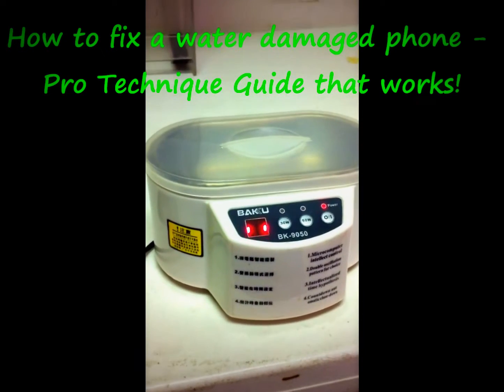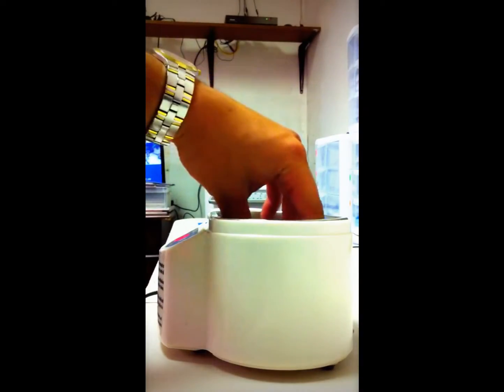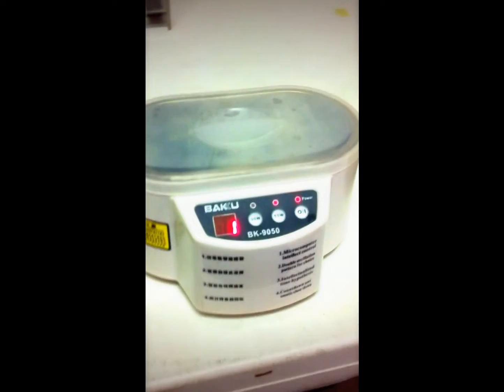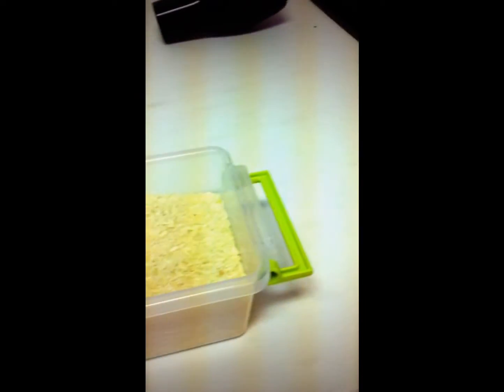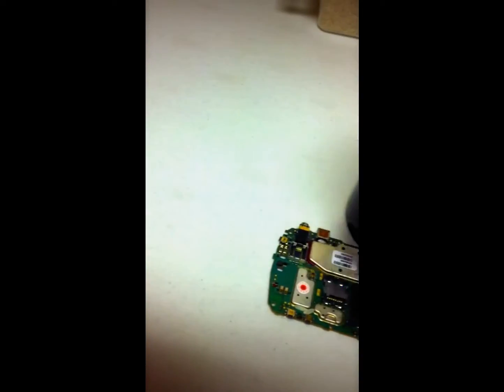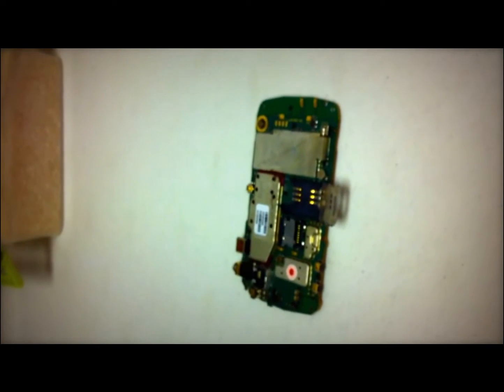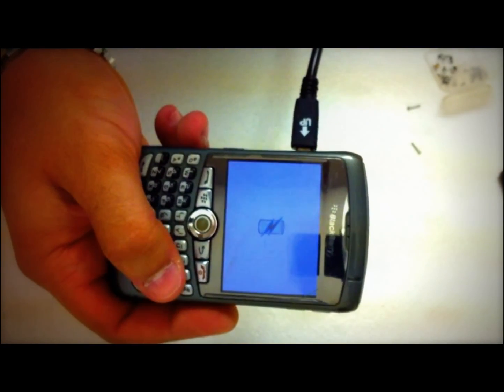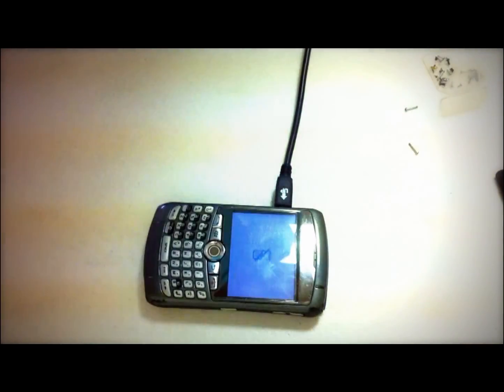How to repair a water damaged phone - water damage repair guide(works for all phones)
This technique can be used on most samrtphones and devices. Just make sure that you remove all components and parts from the motherboard before placing in the machine with water.

I used the following tools:

1. Ultrasonic Cleaning Machine
2. Water
3. Container or Bag of Rice
4. Hair Dryer or Heat Gun